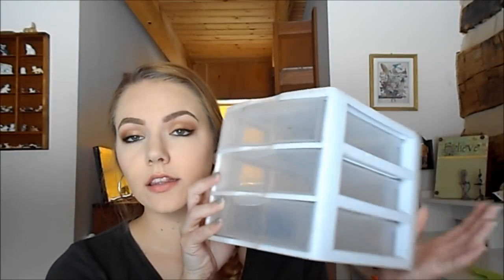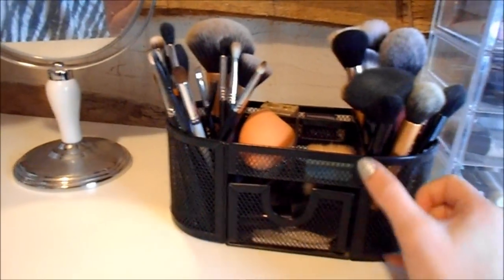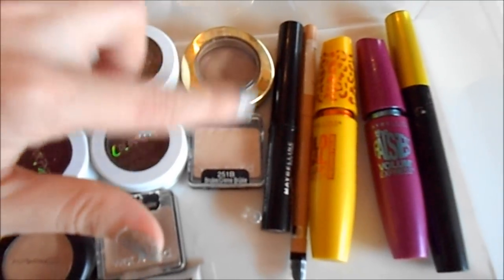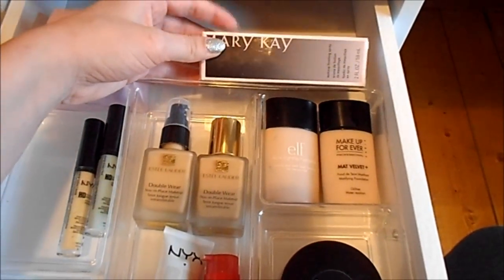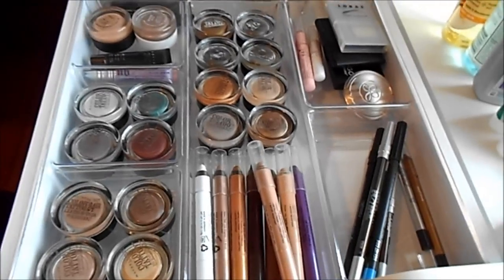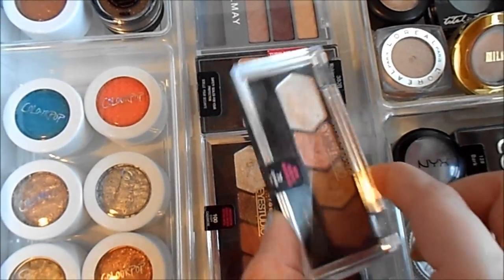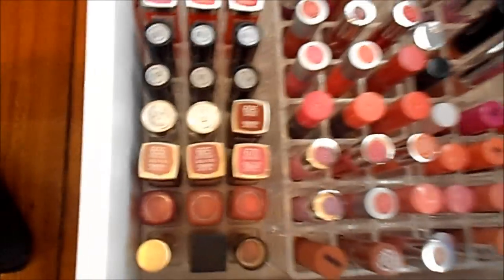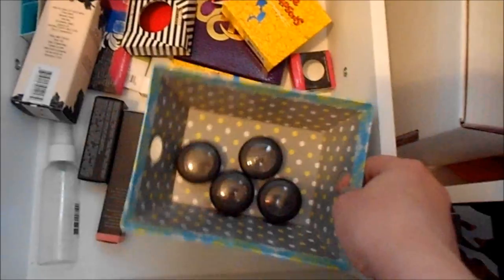Makeup Collection & Storage 2015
Organizers mentioned:
Marshalls Clearly Chic 6 Drawer Cosmetic Organizer
(Similar Organizer from Sorbus Cosmetics on Amazon)
Walmart Mainstays 6 Section Organizer
Walmart Mainstays 3 Section Organizer
Bed Bath & Beyond/The Container Store Inter Design Linus Shallow Drawer 6x9x2.25 & 3x9x2
byAlegory Acrylic Lipgloss Organizer

What I'm Wearing:
FOUNDATION- Revlon Colorstay in 150 Bufff
BROWS- Maybelline Define A Brow in Dark Blonde & MAC Eyeshadow in Omega
EYES- Too Faced Everything Nice Palette (Honey Pot, Chocolate Soleil, Fawned Of You, Knockout)
CHEEKS- Too Faced Papa Don't Peach
LIPS- NARS Audacious Lipstick in Raquel
NAILS- OPI It's Frosty Outstide
Shirt- Mossimo Drapey Tee for Target
Earrings- Twisted Silver Middle Hoops